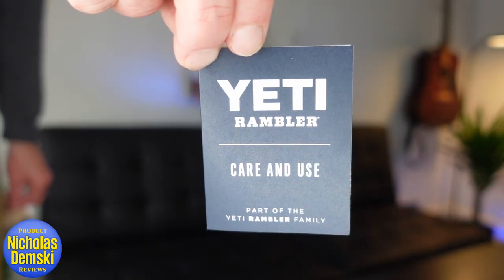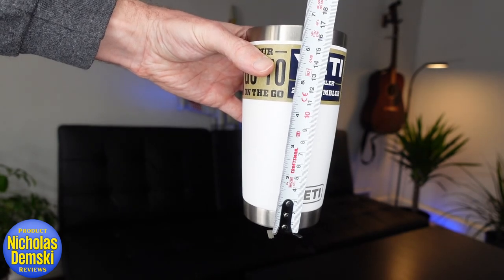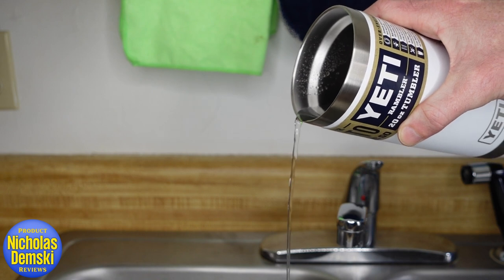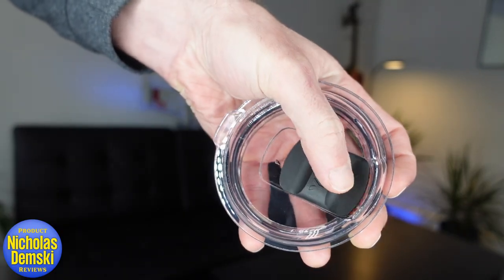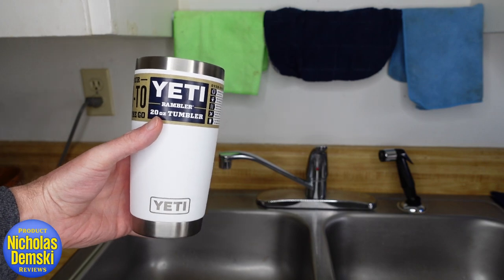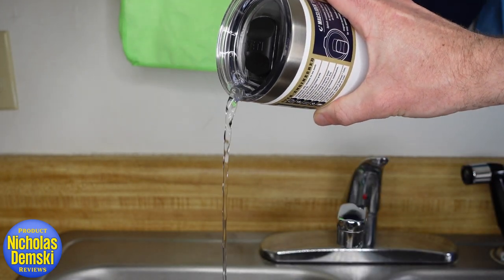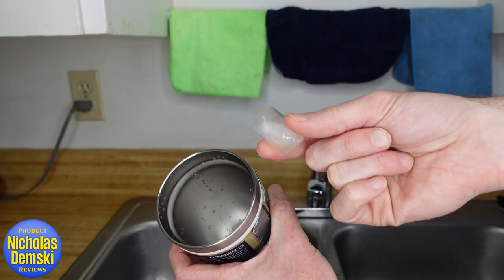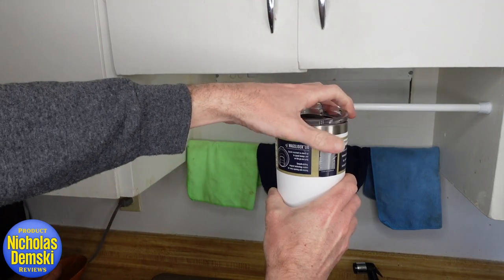Should YOU Buy the Yeti Rambler 20 Ounce Tumbler? It's got the MagSlider Lid?!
Here is the Yeti Rambler 20 ounce Tumbler and today I will be giving it a quick and honest review. It's the perfect mug to keep hot drinks hot and cold drinks cold. It comes with the magslider lid which is easy to use. This fits well in a car's cupholder and has good grip.